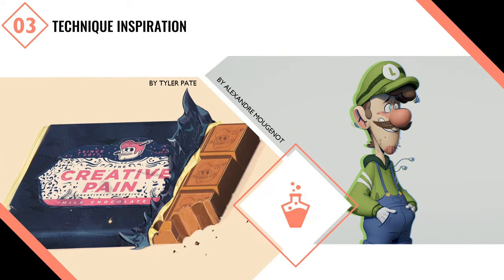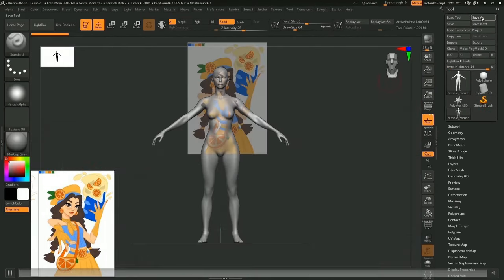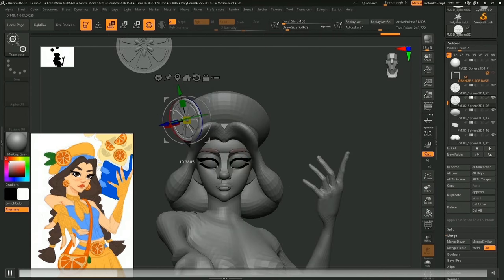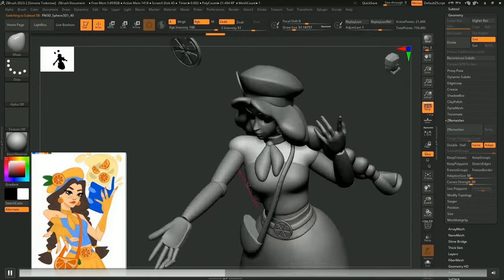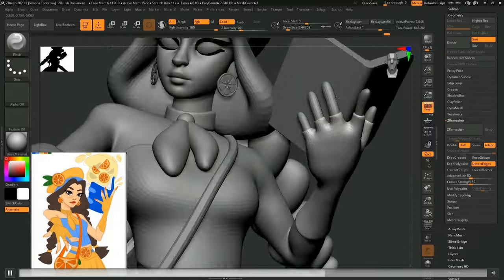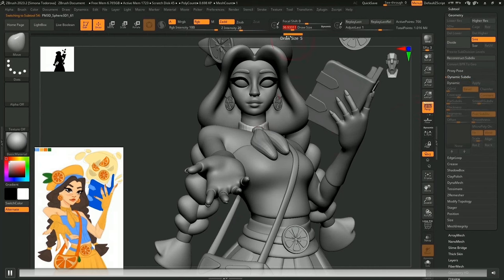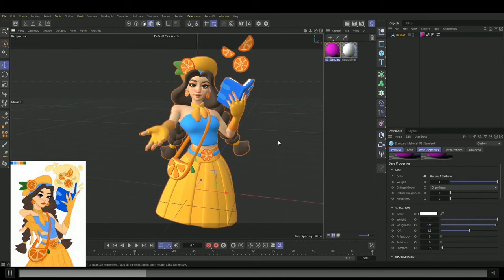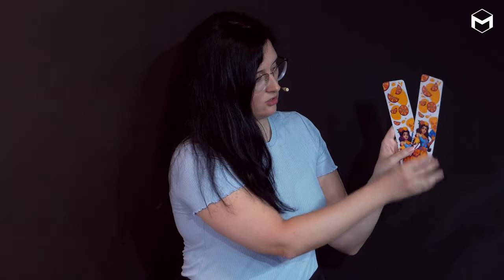Simona Todorova | 2D × 3D: Creating Illustrations Using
2D x 3D: Creating Illustrations using ZBrush, by Simona Todorova @IBCshow 2023.

Simona Todorova works in the GameIndustry as a junior 3D artist and has a bachelor’s degree in VFX and 3Dproduction. She also has experience with VFX and loves creating stylized 3Dartwork with ZBrush and 2D blended elements using Krita. Her presentation will focus on the development, inspiration and pipeline of creating illustration images using a mix of 2D and 3D techniques, including sculpting in ZBrush.